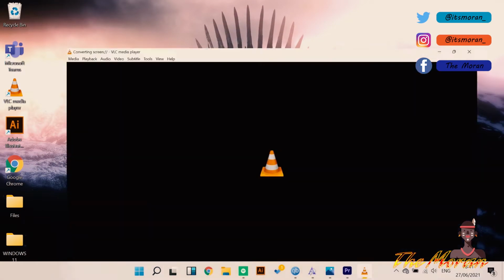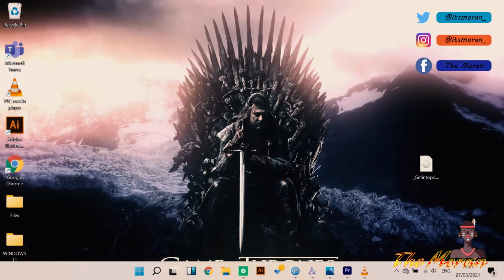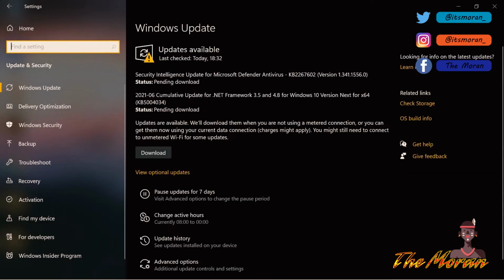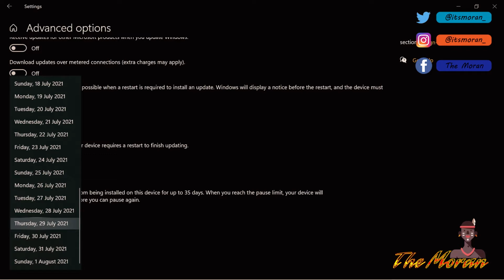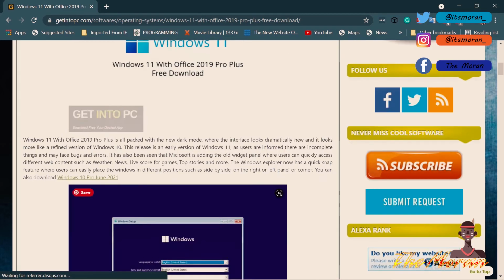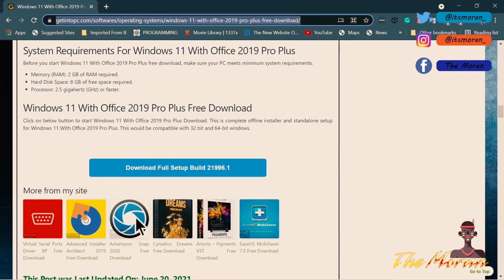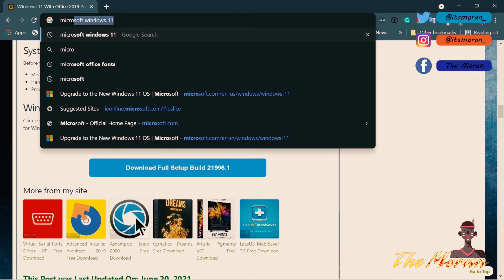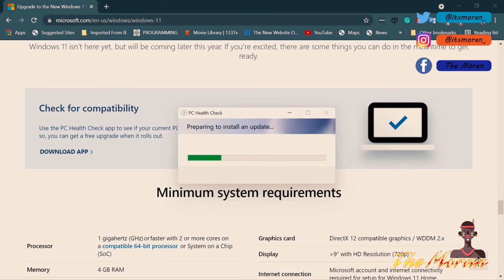How to Install Windows 11